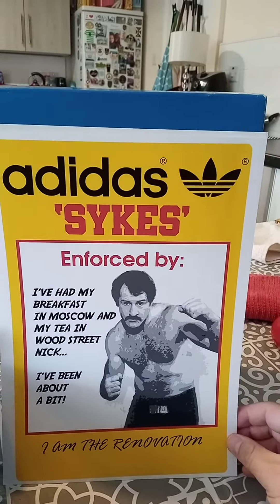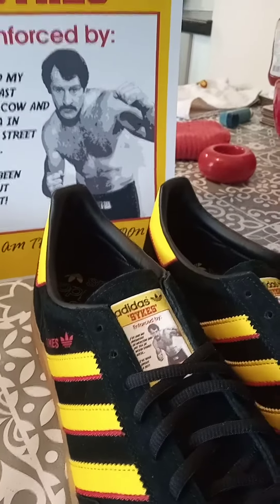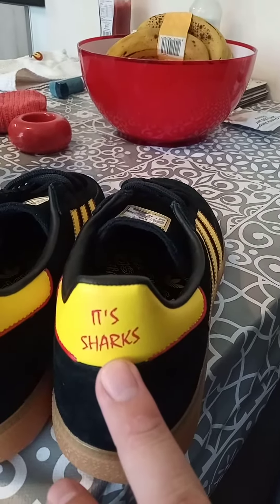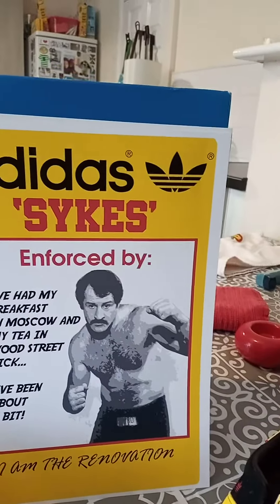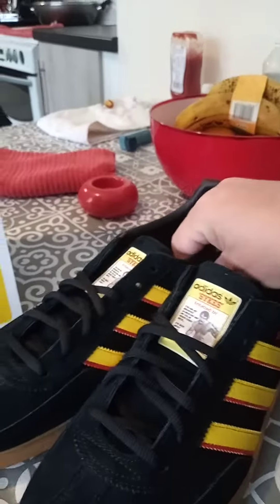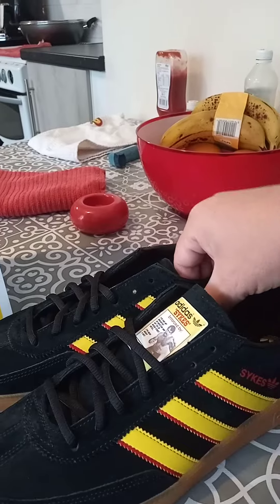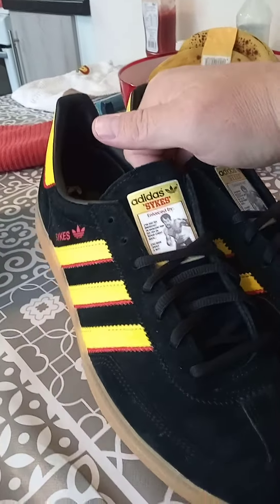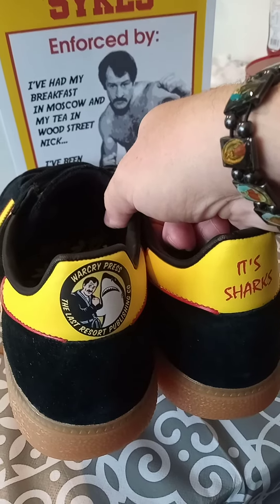Paul Sykes Special Edition Trainers 🦈👂🤛